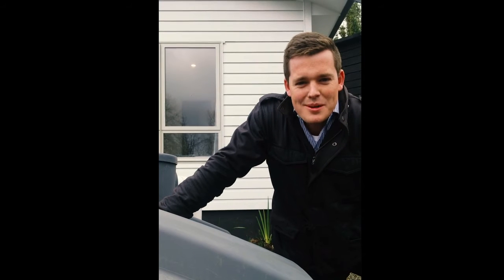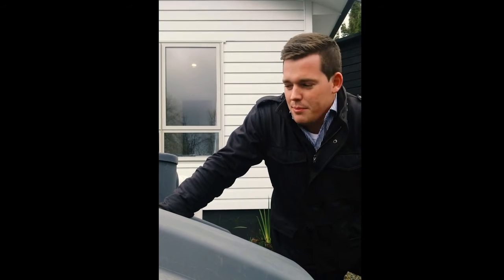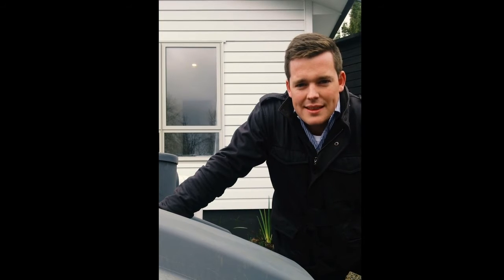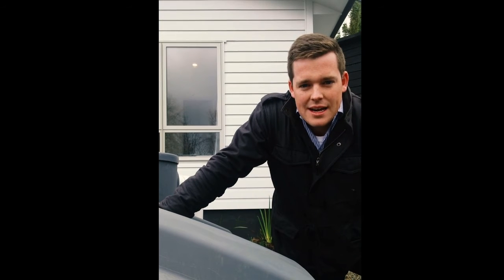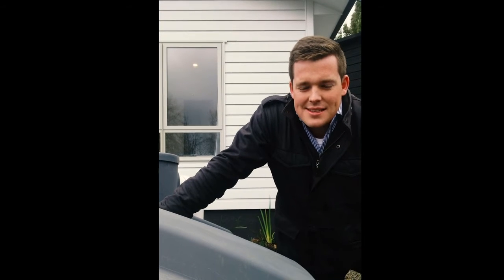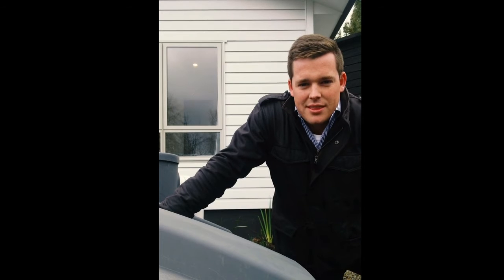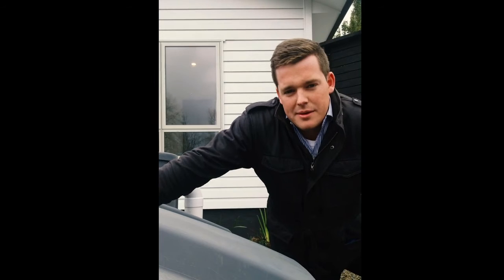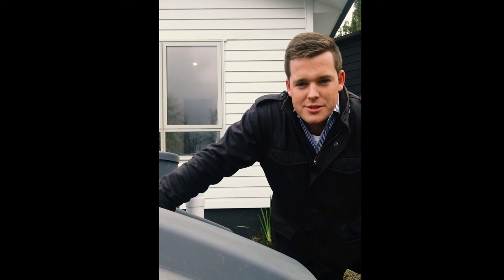Testimonial By Vincent Garton - Advance Build